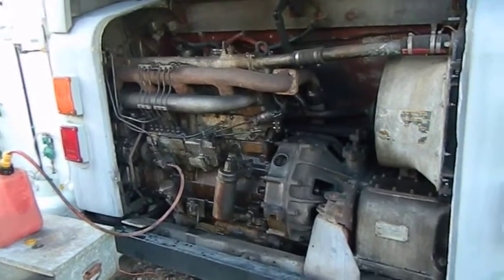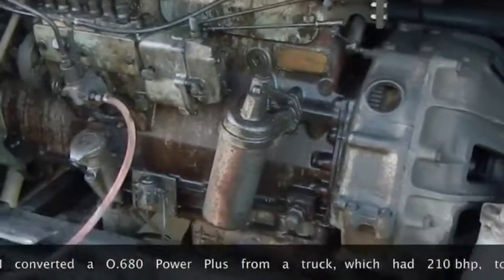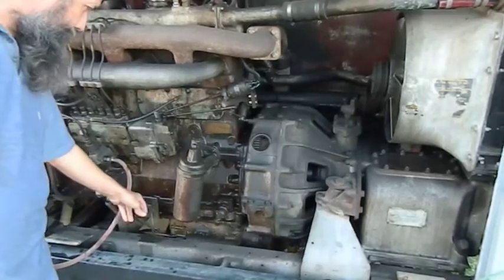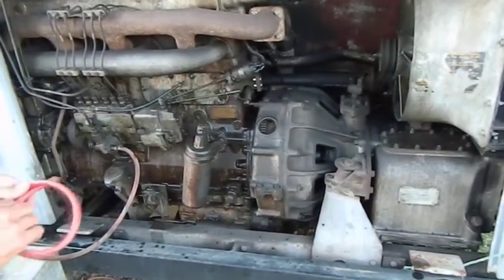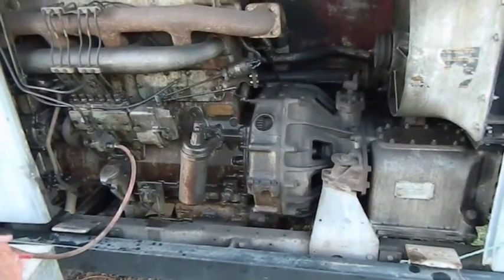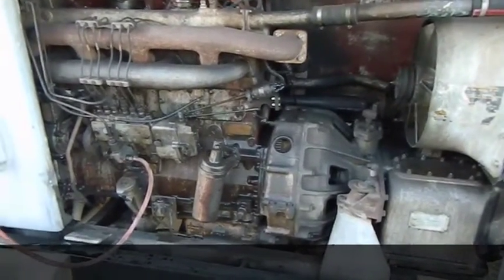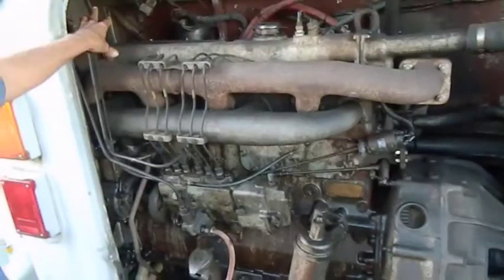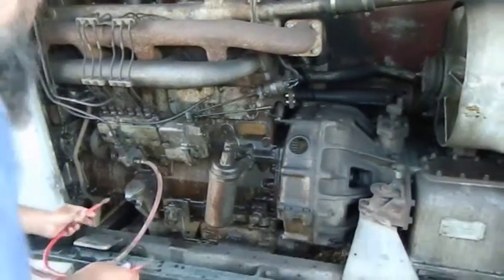Leyland O.680 Diesel Engine power plus for Atlantean being started and running.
Starting and running my Leyland O.680 Diesel Engine, 'Power plus' for a Leyland Atlantean Double Decker Bus. I don't believe that the Power plus version was ever used in Leyland Atlantean's. Several years ago I blew up my first 680 near Richmond, Queensland, and I purchased a 680 Power plus from a bloke in Gippsland, Victoria. Then I changed various parts over to suit the Atlantean set-up.

The Atlantean was used as a Sydney City Transit Bus, which I have converted to a motorhome, which I have now set up on blocks. I have begun attaching a solid annexe to the side and hope to soon attach a garden shed and carport to the side. (Since making this video, I have added the carport and Garden Shed.)

It was one of the 224 Double deckers made by the Pressed Metal Corporation for the Public Transport Commission, Sydney between 1970 and 1973. They began decommissioning them about 1979.

Below is a Youtube that shows Atlanteans operating in "Japan" of which I was told that were made in Australia: "日立サウンドブレイク (18) ロンドンバス". The buses are seen at about '4.50' onwards in the video.